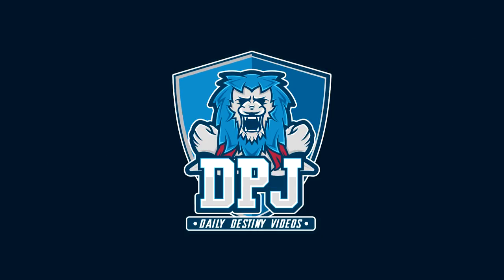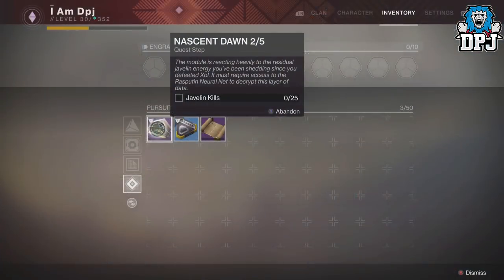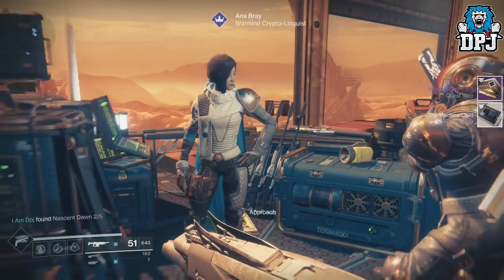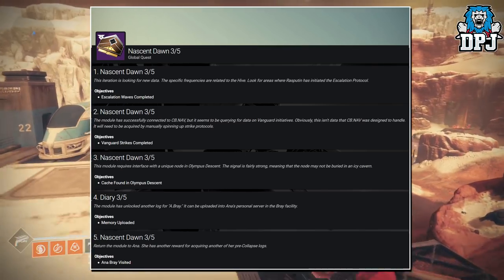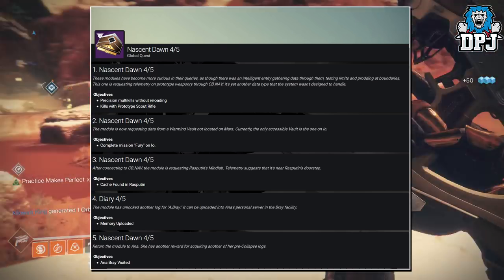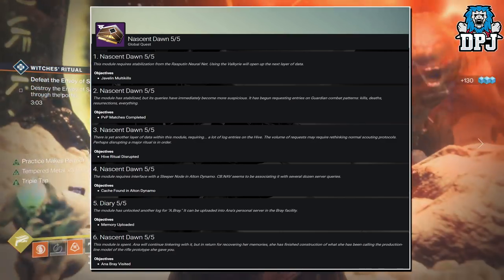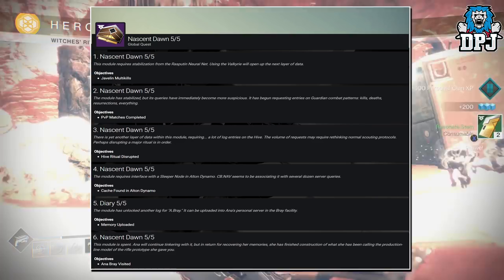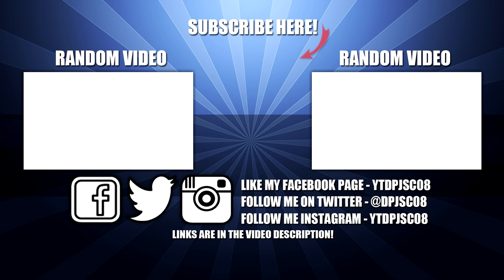Destiny 2 - How To Get POLARIS LANCE EXOTIC / BRAYTECH RWP MK.2 - Full Exotic Quest Step Guide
In this Destiny 2 Warmind DLC video we got over all steps required to get the Exotic Scout Rifle, The Polaris Lance!